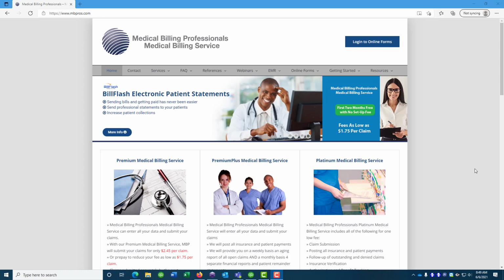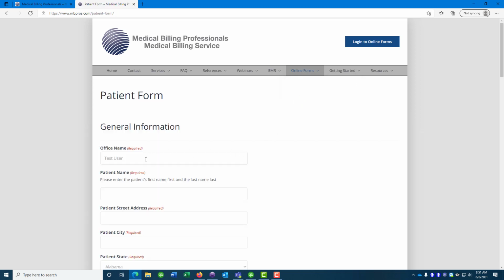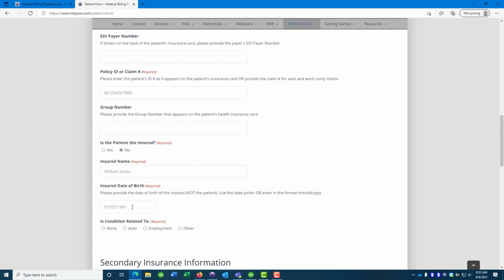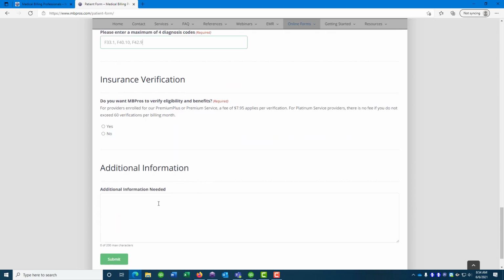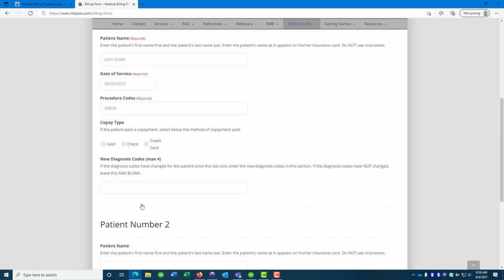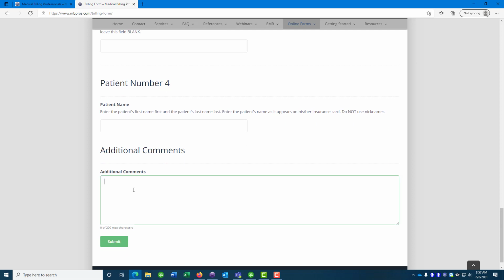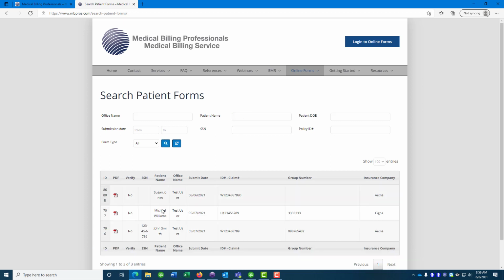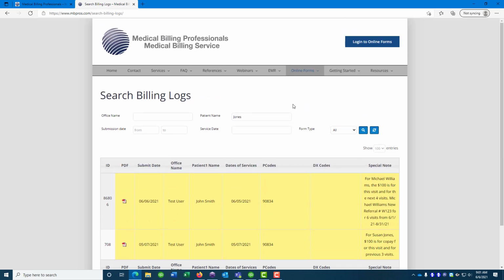Online Forms Demo 060621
Demonstration of Online Forms